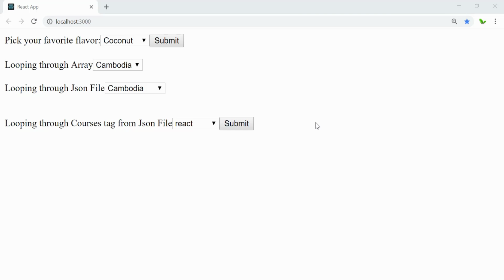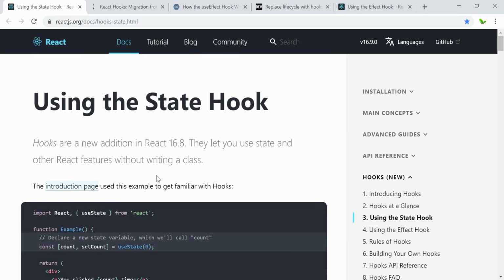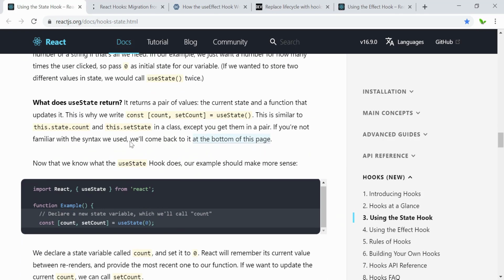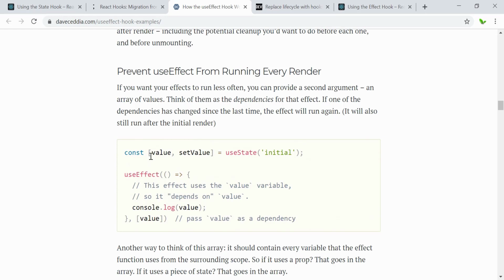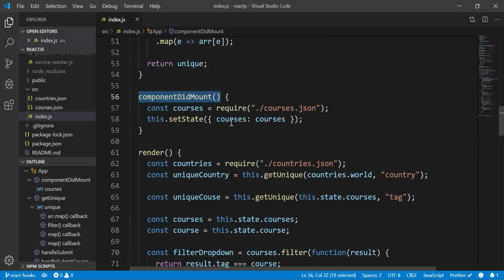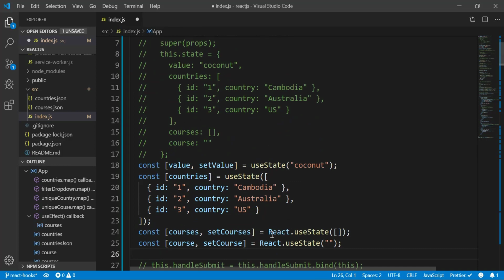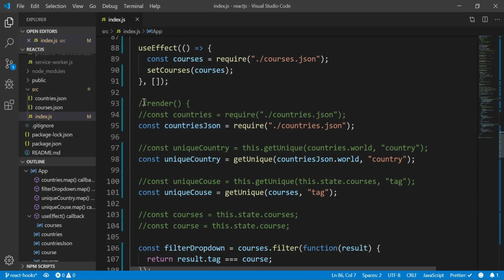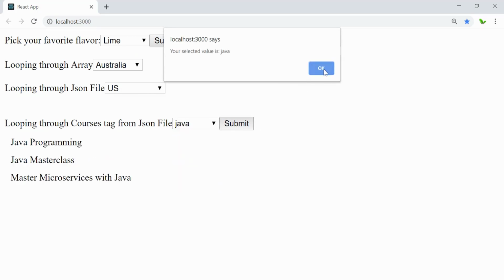Convert From Class-based Component To React Hooks | React Tutorial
I will show you how to convert from class-based component to react hooks with various articles.